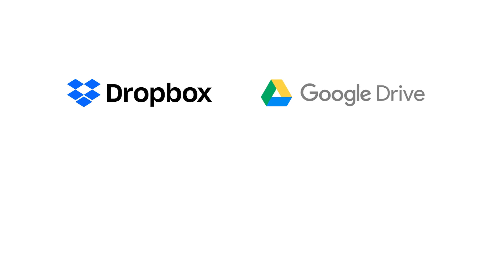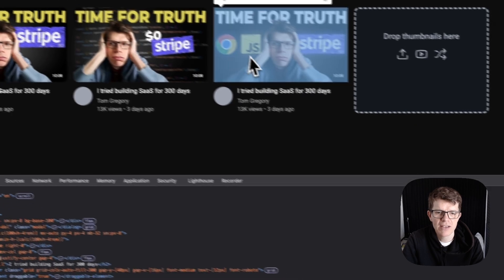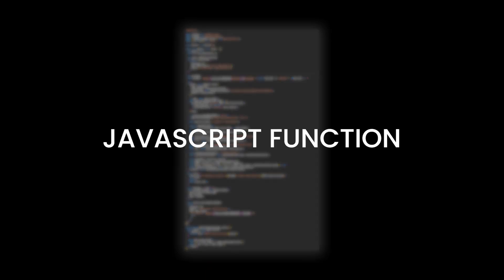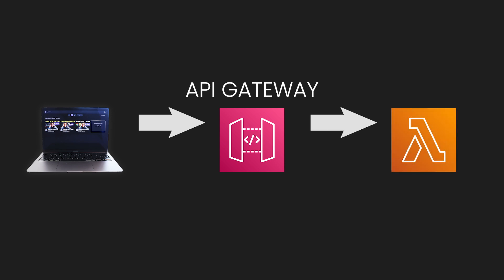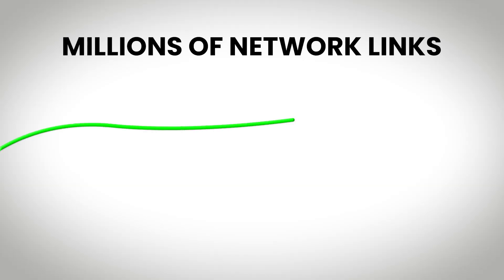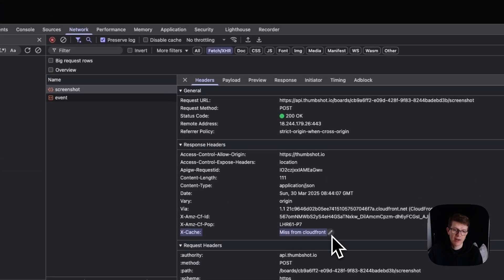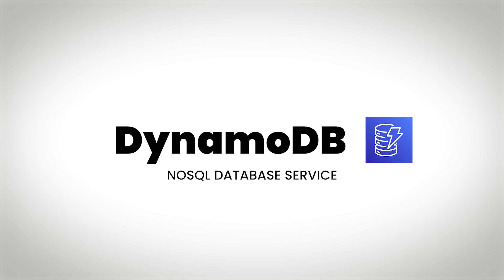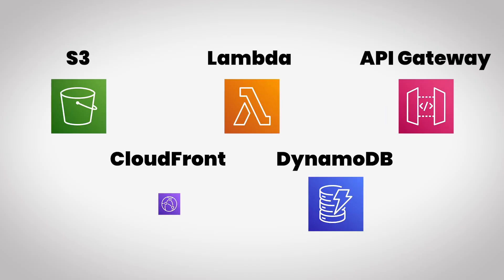Forget 97% of AWS. Just learn this.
Feeling overwhelmed by AWS? The trick is to focus only on the services you actually need to launch a webapp. In this video, I'll walk you through the 5 essential AWS services every developer should know.